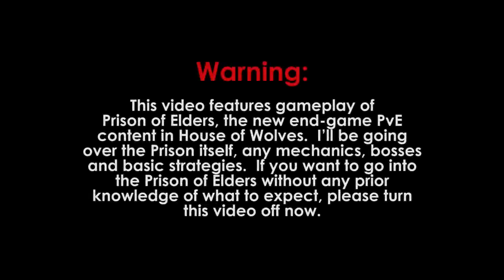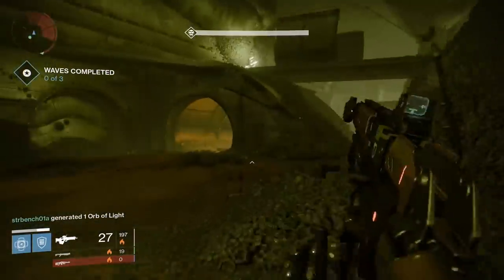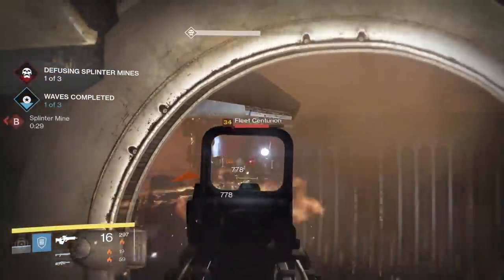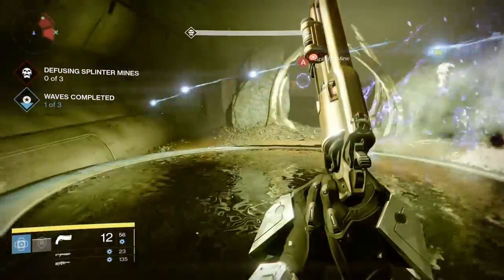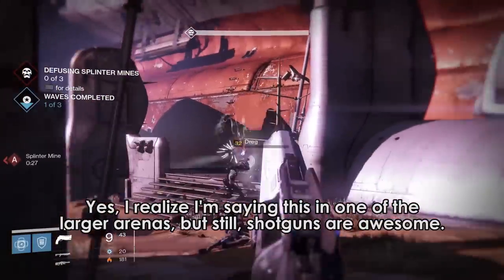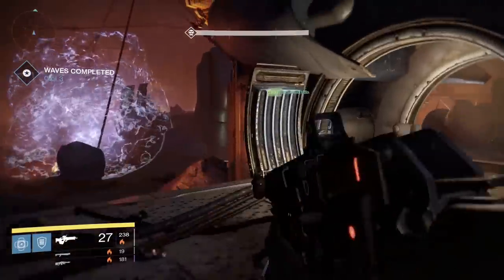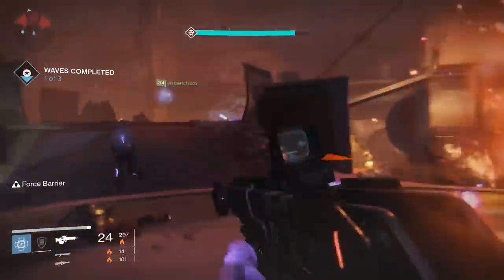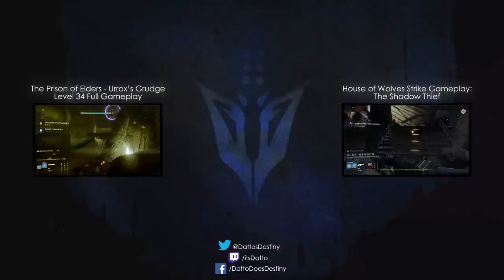Destiny House of Wolves: Prison of Elders Infosplosion - Gameplay, New Modifiers and More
Well, today is the day I can finally talk some Prison of Elders, so let's do it.  This video is a full commentary about what to expect in Prison of Elders, how it works, basic strategies and my thoughts on the arena itself.  The full gameplay will be published at 1pm PST (two hours from the release of this video) and full gameplay of the strike will be published at 3pm PST (four hours).

I think I might've been too harsh with my opinion on Prison of Elders, now that I've listened to it a couple of times over.  Let's get something straight: I totally had fun with Prison of Elders.  It was intense, it was hectic and I really like that.  But I just like raids better, even if they don't change from week to week.  I enjoy their complexity, I enjoy mastering mechanics, I enjoy playing with 5 other people at once.  Prison of Elders is much more for the non-hardcore audience than it is for the hardcore audience.  Yes, the hardcore audience will enjoy the level 35 version (I hope), but I feel like the hardcore community is being ignored with Destiny.  There still really isn't anything for hardcore players to chase and that trend, as of me writing this at 4:23am on May 6th, isn't going to change with House of Wolves.

This kind of content isn't designed for people like me, who are always looking to push themselves to the edge.  This content is designed (or seems to be designed) for the casual audience, for the people who can't get a bunch of people together to run the raid or whatever.  Those people, the majority of people who play the game, are going to be more than happy with PoE.  But the hardcore might not be as thrilled, especially if you enjoy the raids.